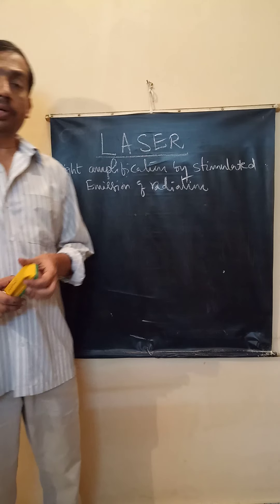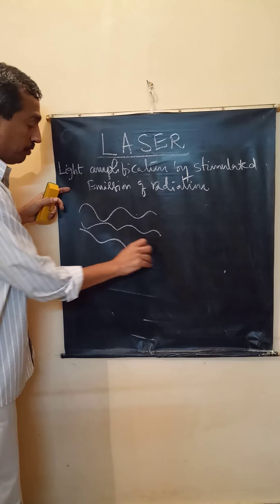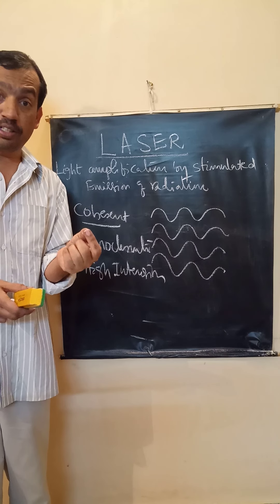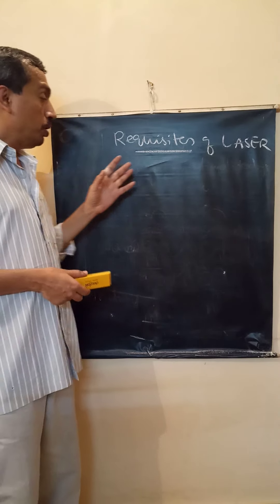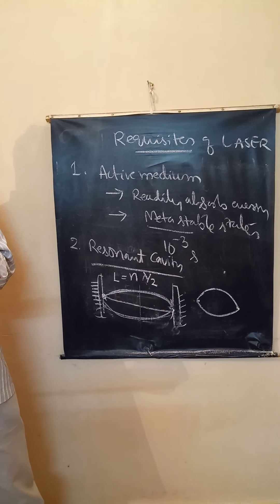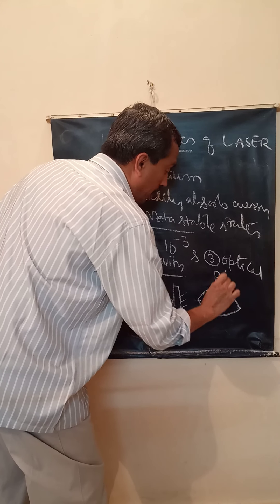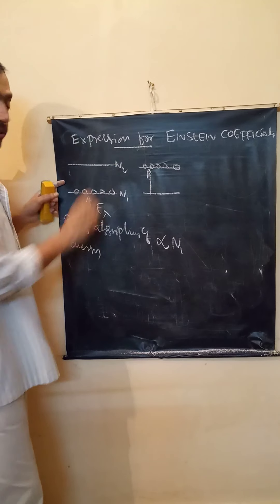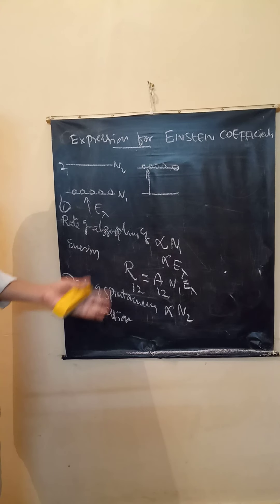LASER FUNDAMENTALS VIDEO 1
Modern Physics